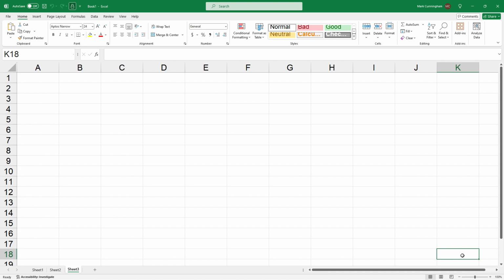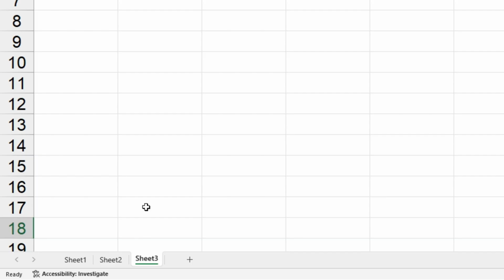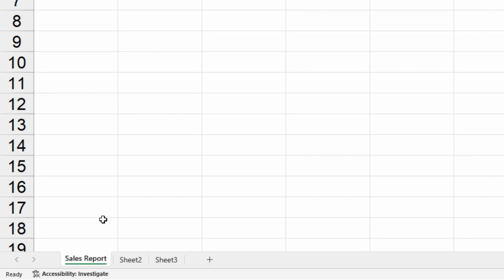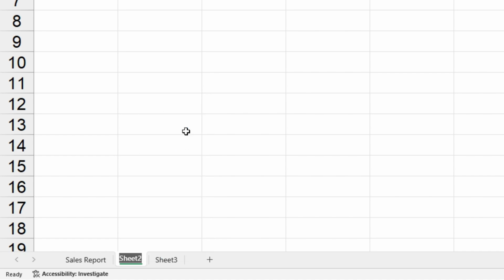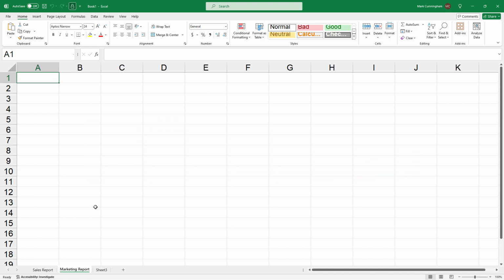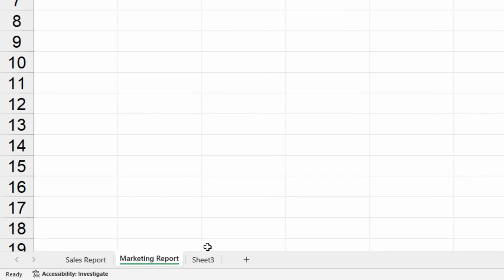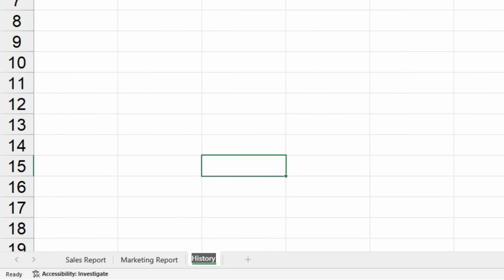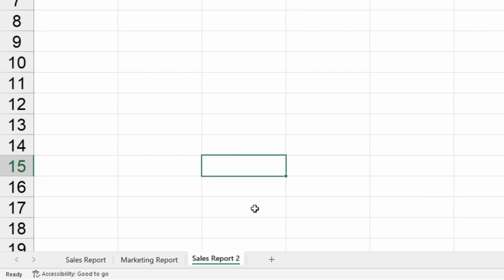How to Rename an Excel Worksheet Without BREAKING The RULES (Lesson 9 of 50)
Learn how to rename an Excel worksheet without breaking any of the rules!